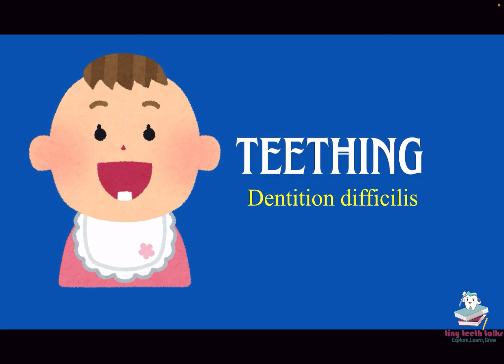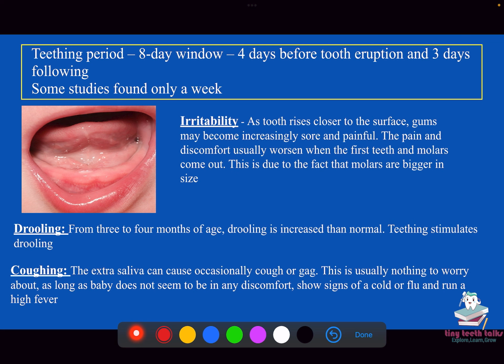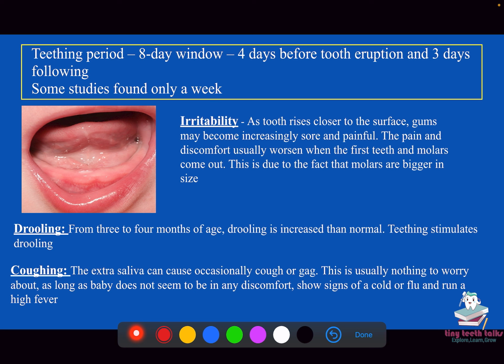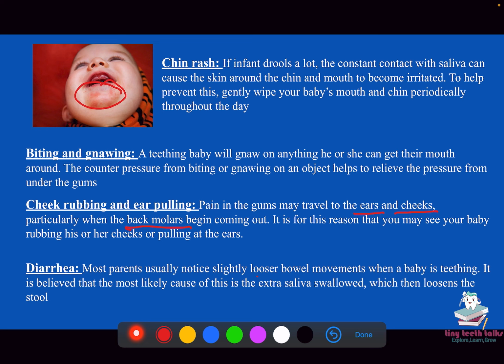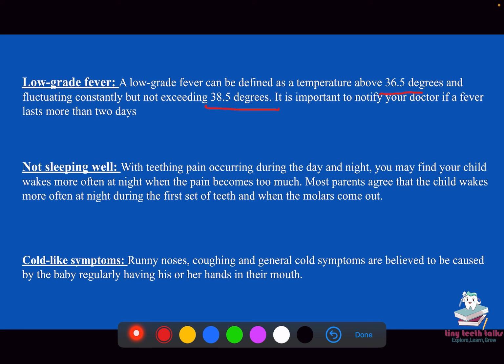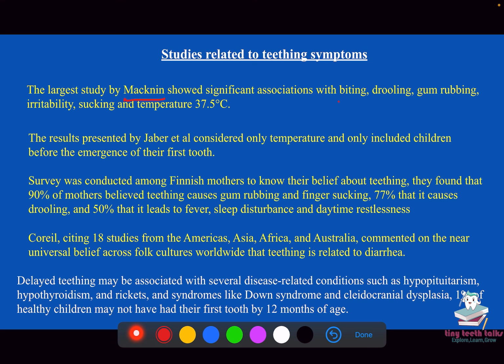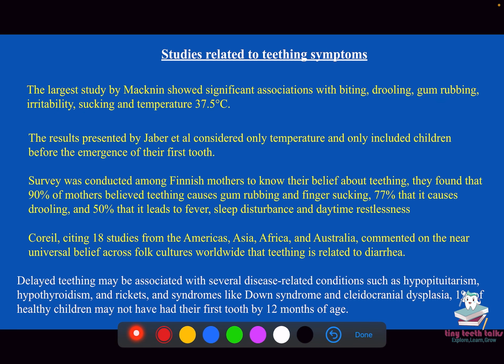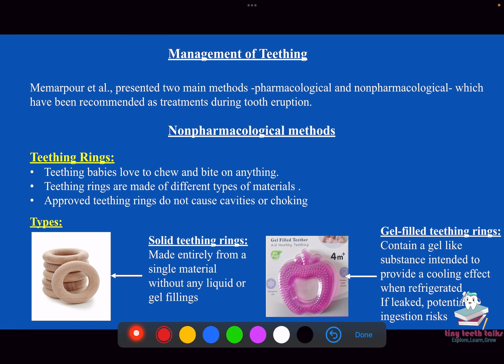Teething part 1 |Tooth Eruption and Shedding |Pediatric Dentistry